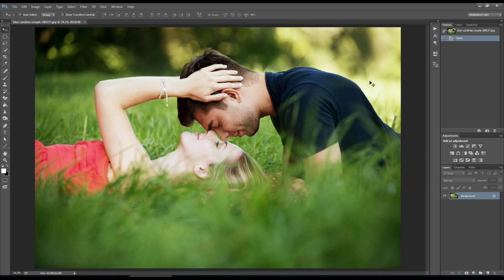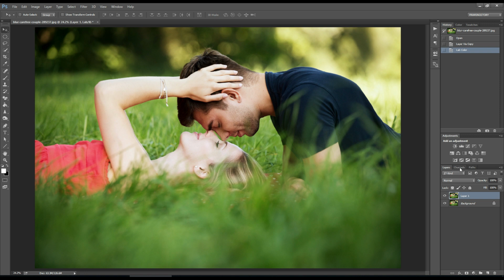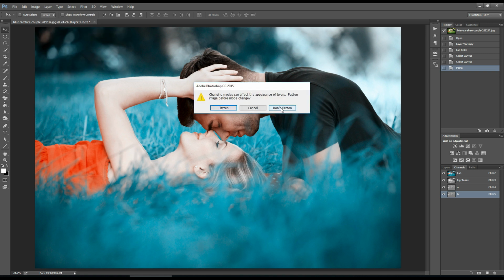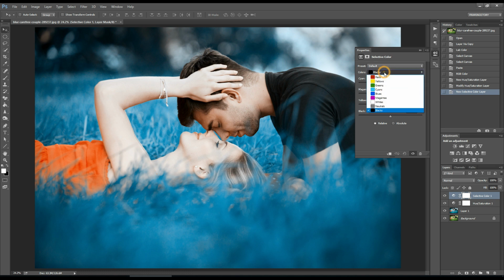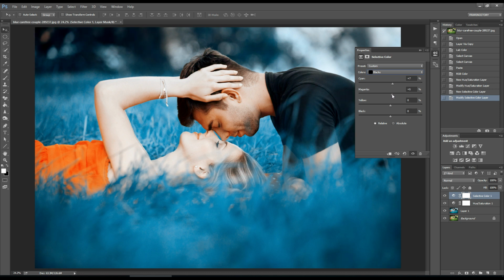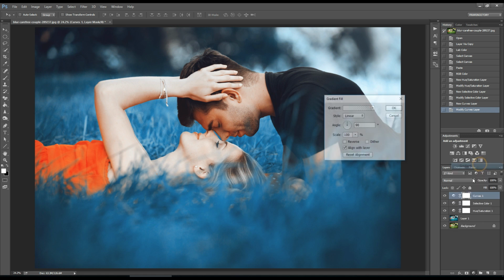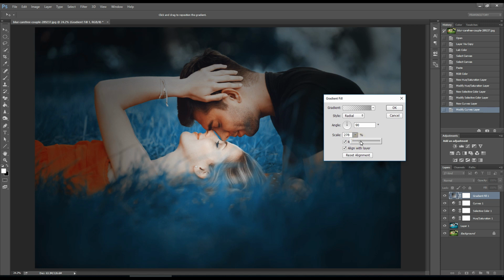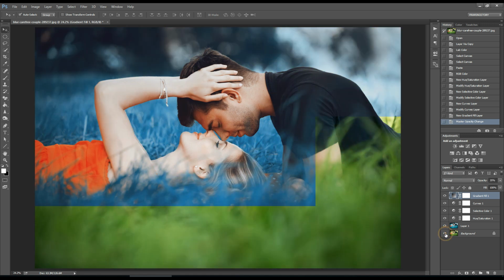Cinematic Soft Blue Color Grading Photoshop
• Photography Tutorial
• Videography  Tutorial
• Video Editing Tutorial
• Tips & Tricks Tutorial